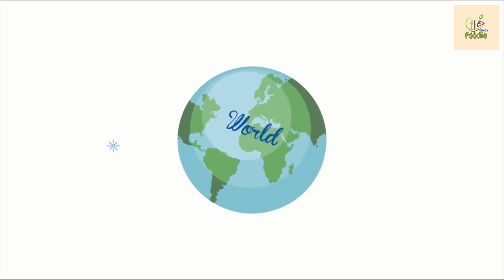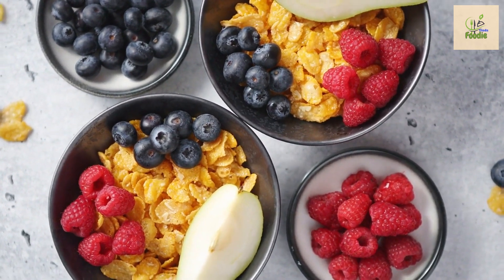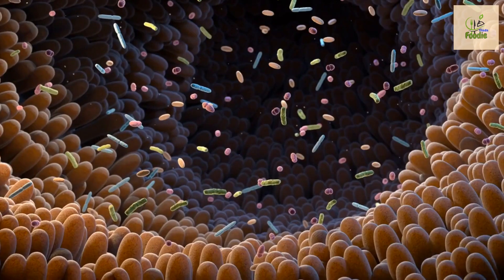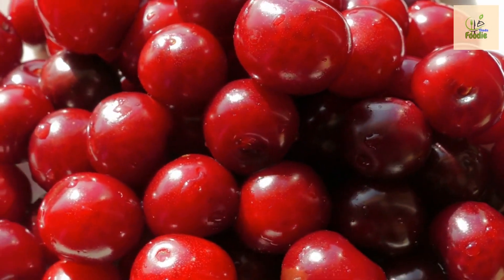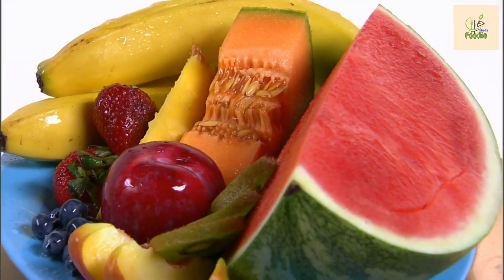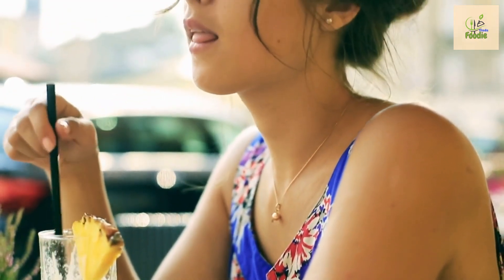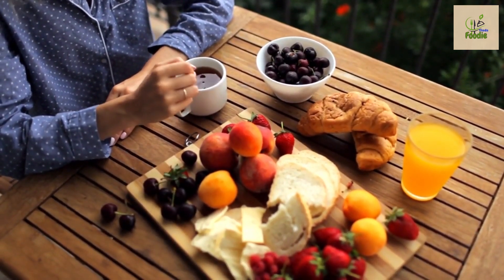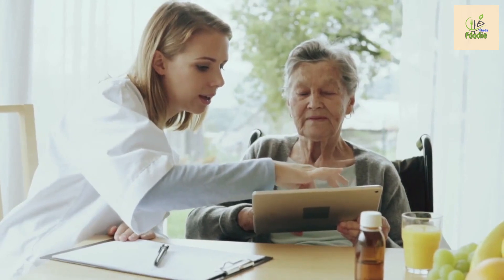Diabetes Diet : 8 Fruits You Should Eat and 5 You Shouldn't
Discover the ideal diabetes diet with our list of 8 fruits to eat and 5 to avoid.

 Managing your blood sugar levels is critical, and the correct fruits can make a big difference.

 We offer expert advice on diabetes-friendly fruits that are high in critical nutrients and low in sugar.

Learn about the top 8 fruits that can help diabetes and their possible health advantages.

 In addition, we highlight 5 fruits with high sugar content that should be limited or avoided in order to maintain stable blood sugar levels.